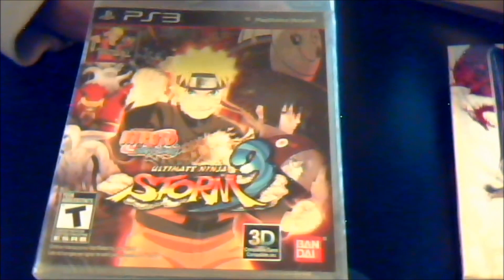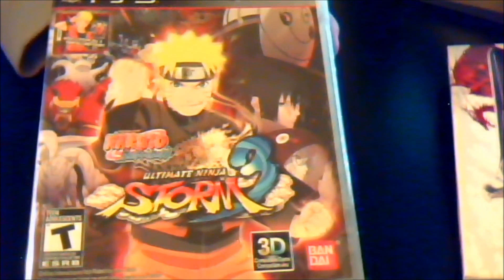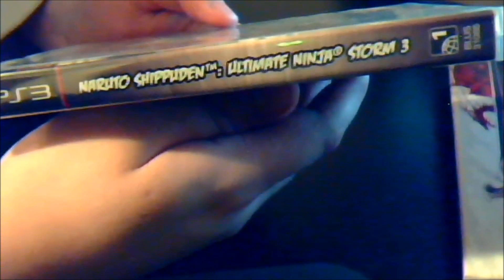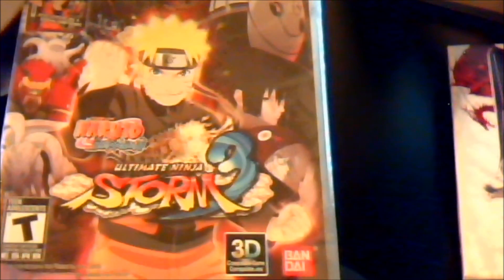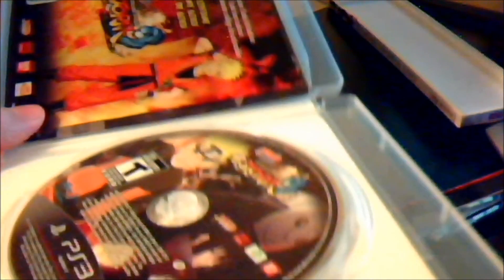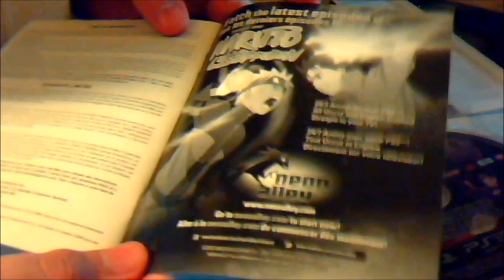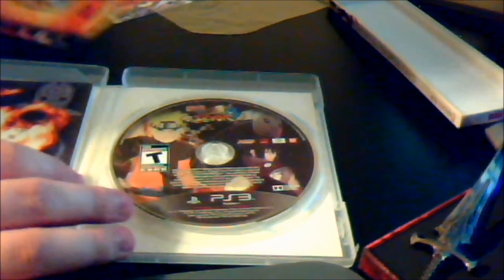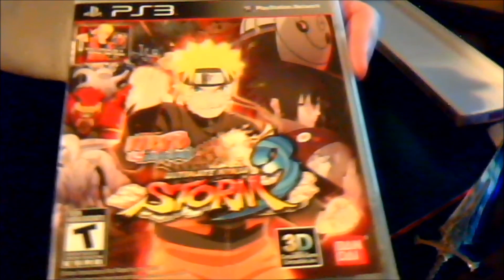Naruto Ultimate Ninja Storm 3 Early Unboxing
Check out our early unboxing video of Naruto Shippuden: Ultimate Ninja Storm 3 for the PlayStation 3 right here! Make sure you check back often for our full review!